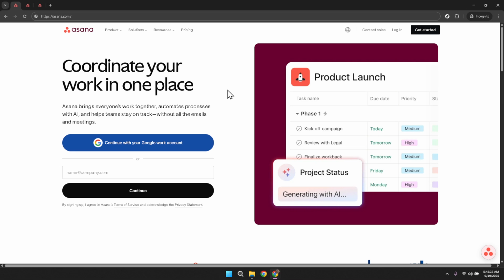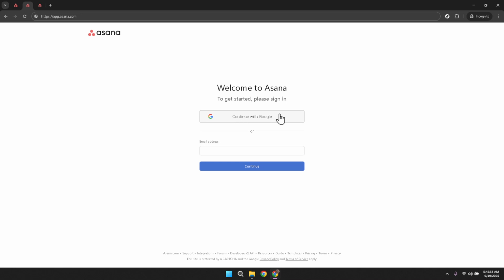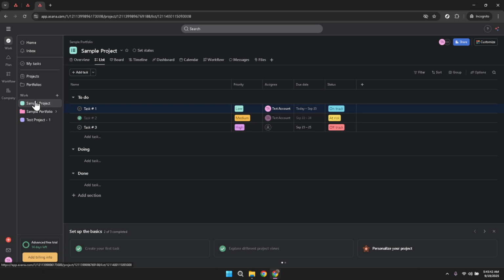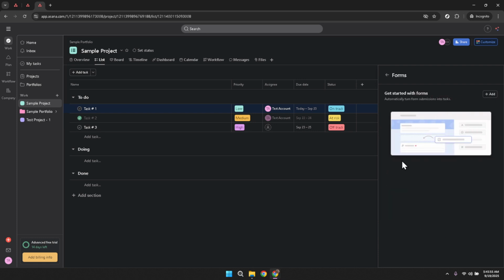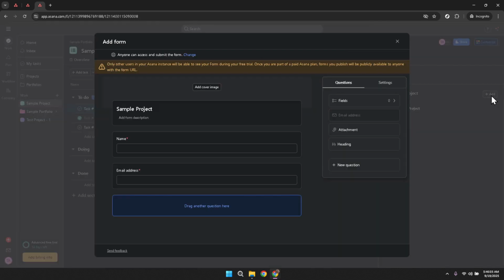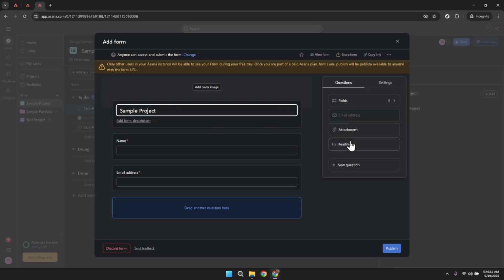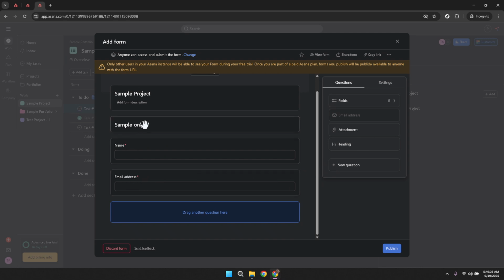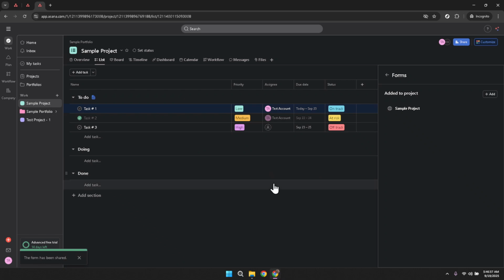How To Create A Form In Asana [2025 Guide]